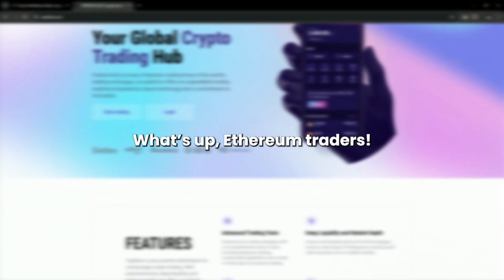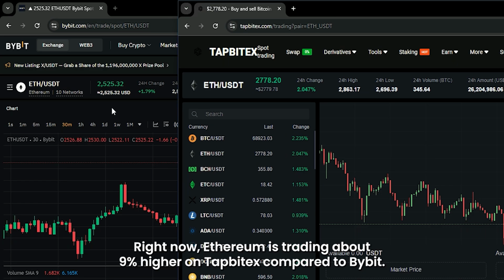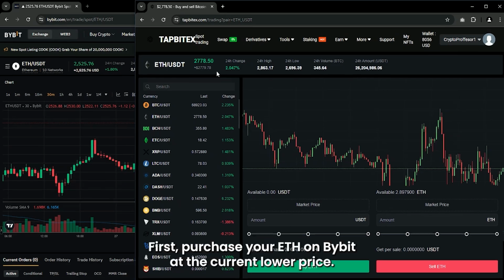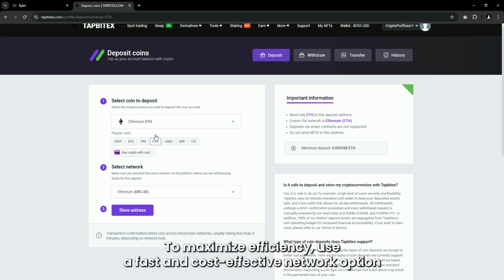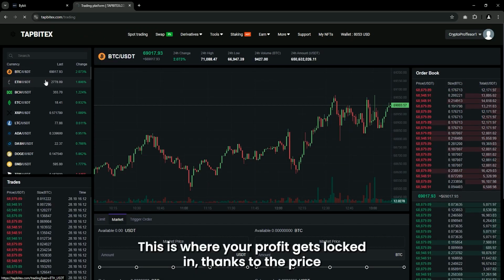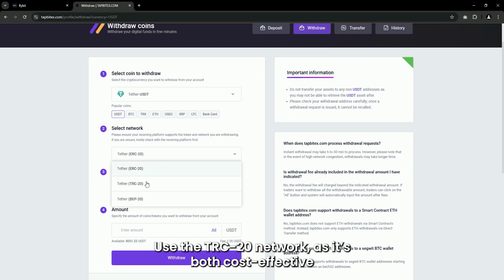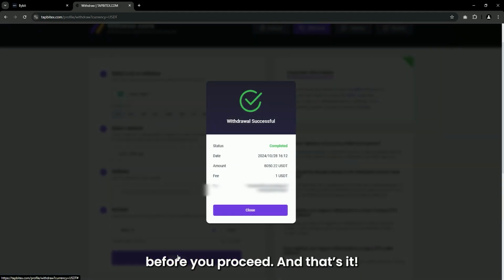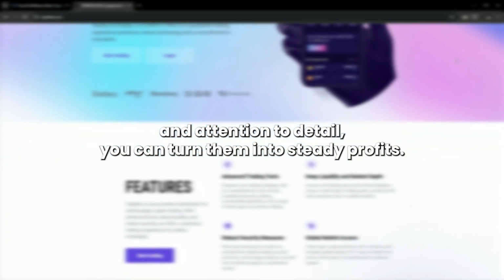How I Make 2.000$ Daily? Ethereum Crypto Arbitrage Strategy | 10% Trading Profit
Crypto arbitrage involves identifying price differences across exchanges to make gains from the risk-free strategy.In this video I show a profitable crypto arbitrage strategy with the Ethereum/Eth coin.